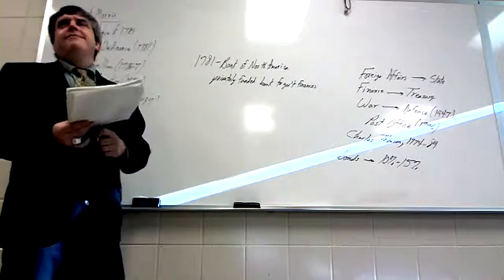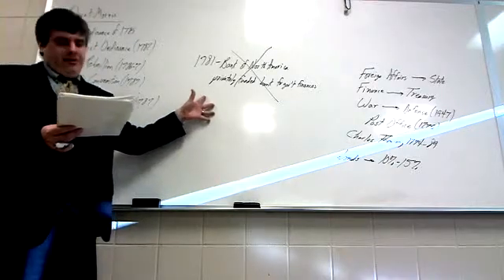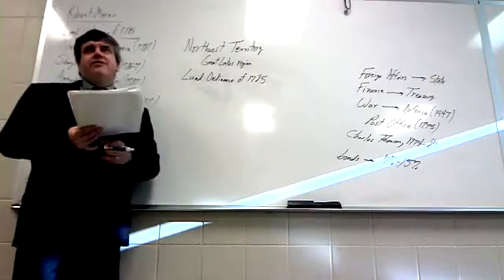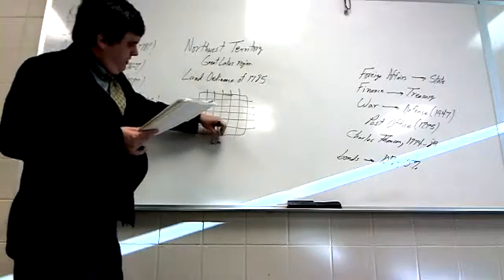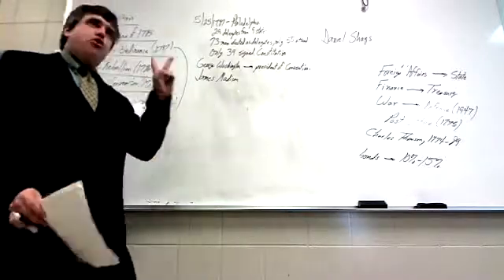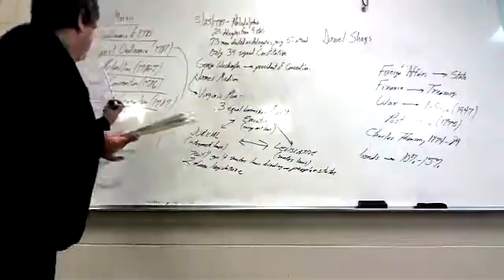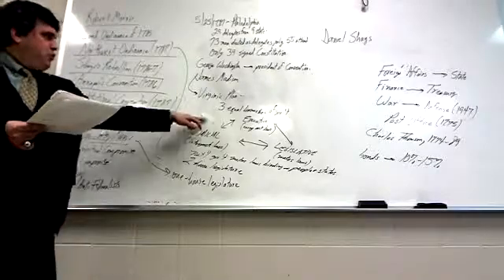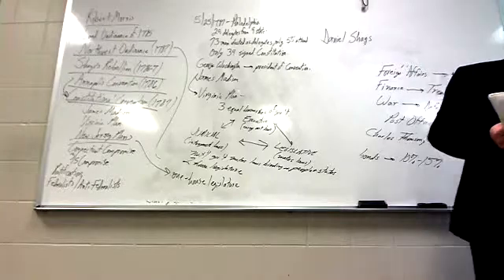United States History to 1876, Part 12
United States History to 1876
Part 12: Road to the Constitutional Convention, 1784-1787
Dr. Ken Bridges